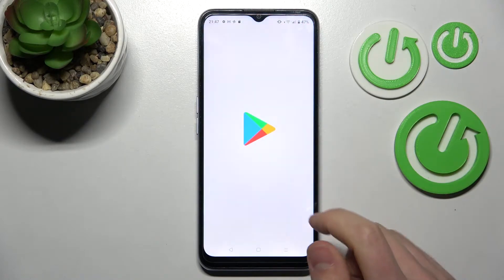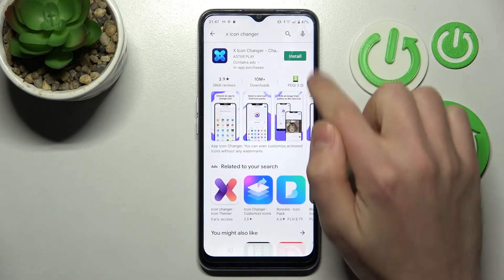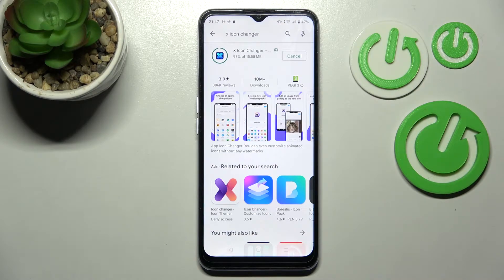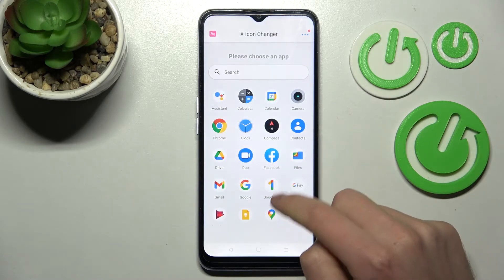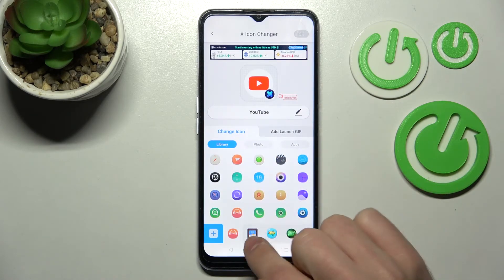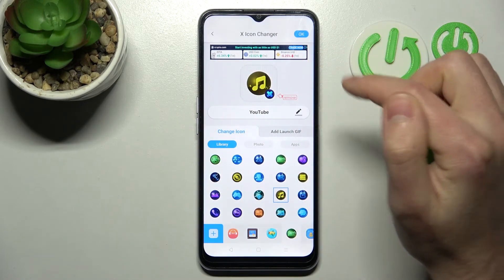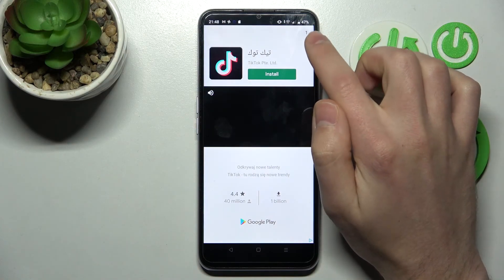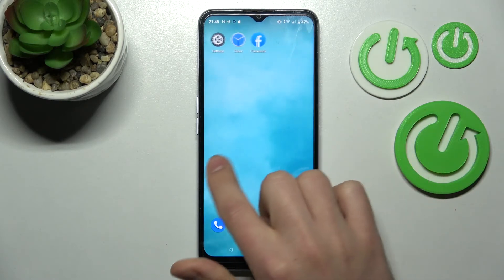Realme C31 - How To Change Icons Shape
If you want to change icons shape on REALME C31, this video might be essential. Simply follow our step-by-step video tutorial and learn how to get  new app icons shapes for REALME C31 with x icon changer app.

Can i change app icons on REALME C31 ?
How to change app icons on REALME C31 ?
Can i change icons image on REALME C31 ?
App icons REALME C31 ?